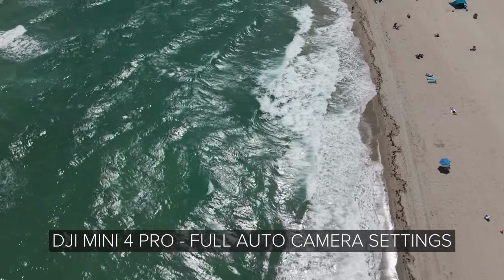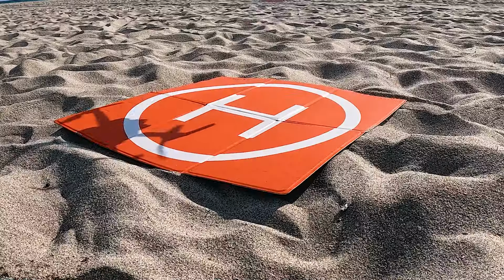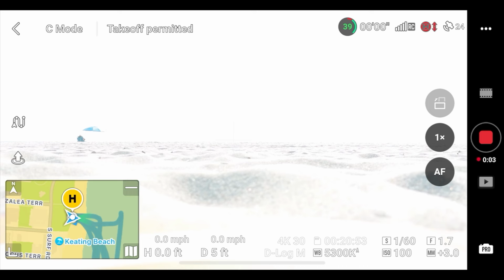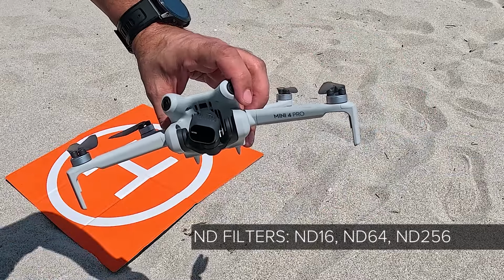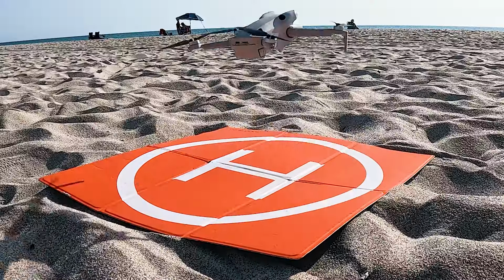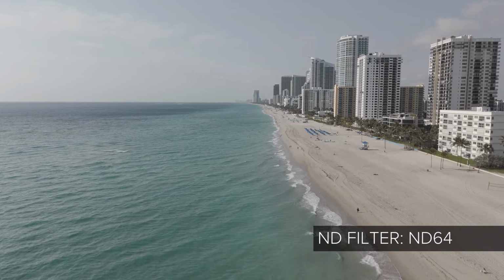How to Use ND Filters - Mini 4 Pro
ND filters can bring your arial shots to life. In this video, choosing the correct ND filter along with manual camera settings for the best video are discussed.